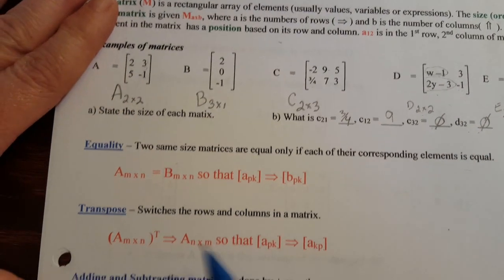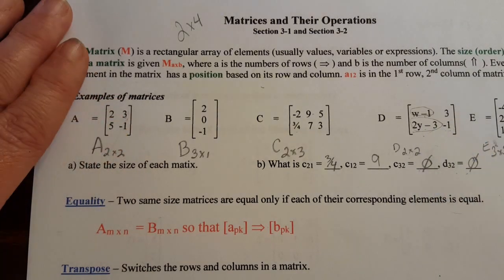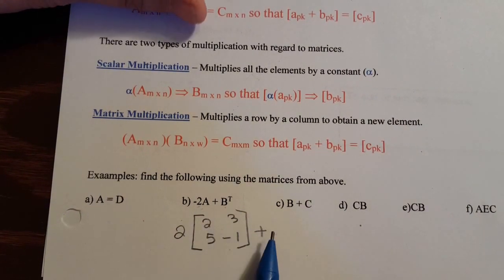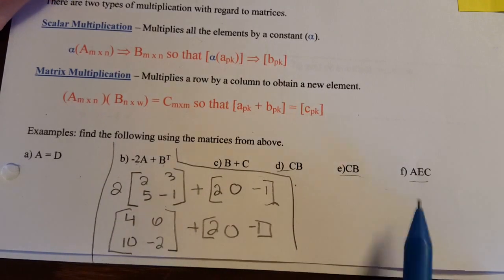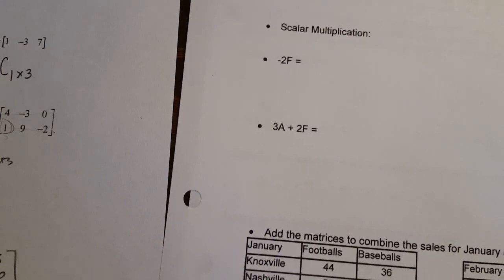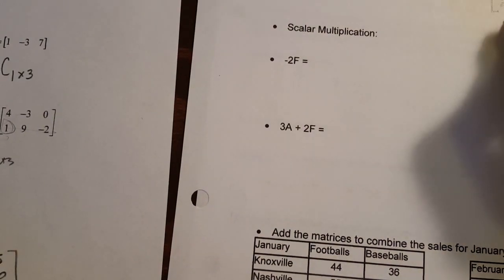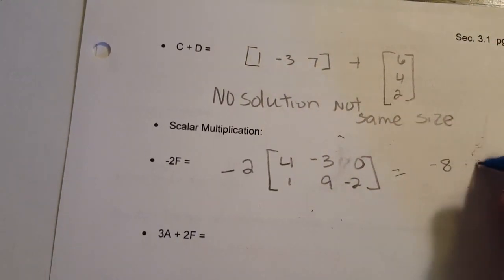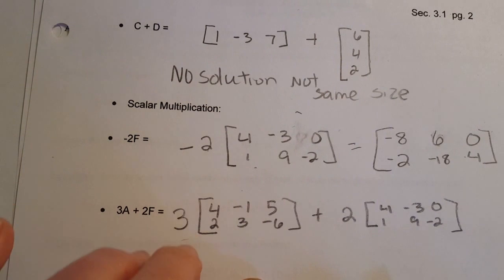Math 1630. 3.1